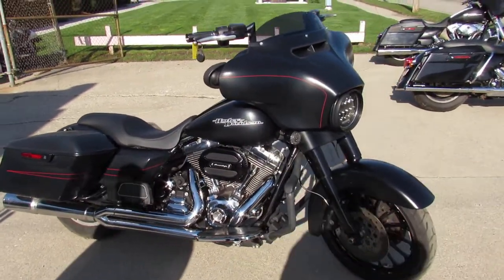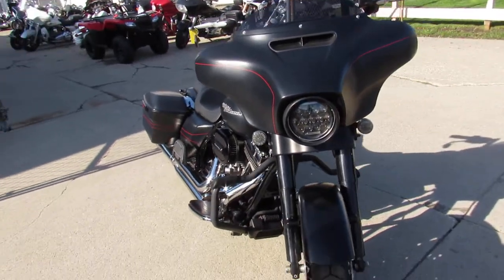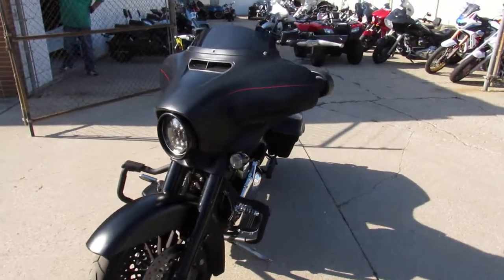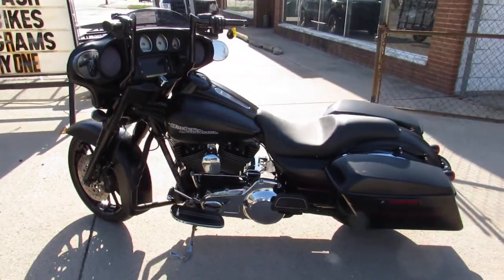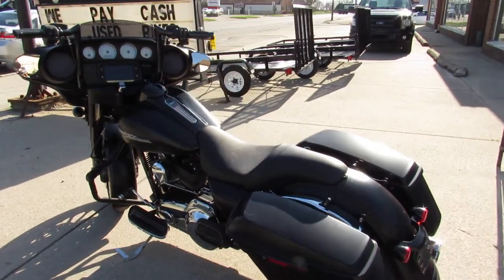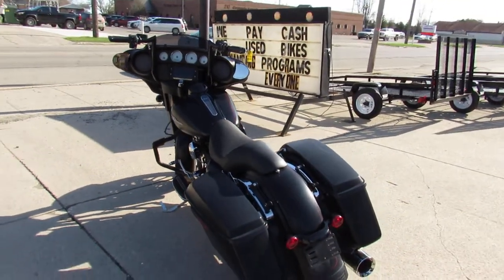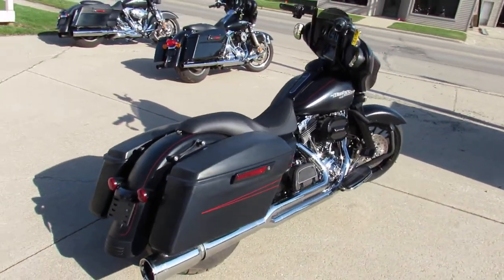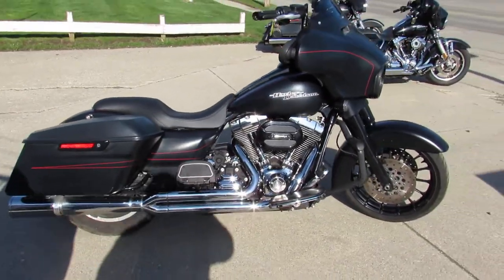2016 HARLEY FLHXS FOR SALE IN MI U6171